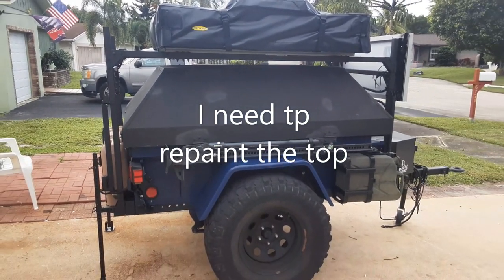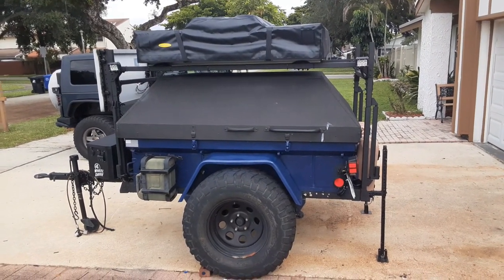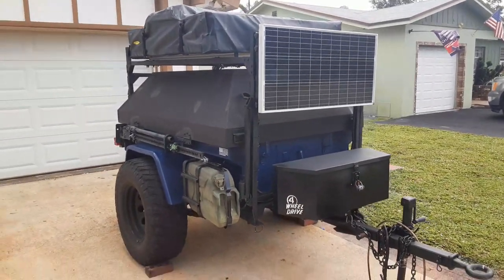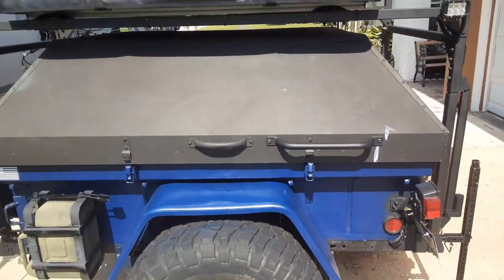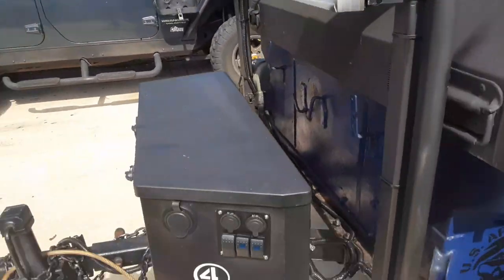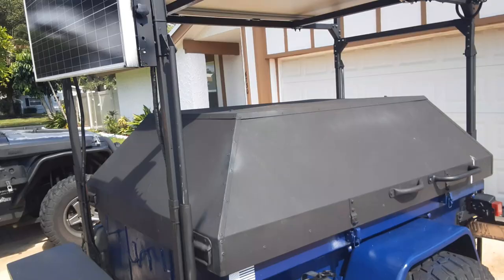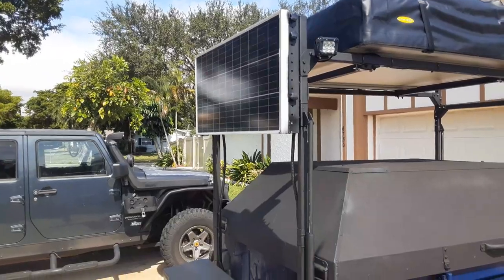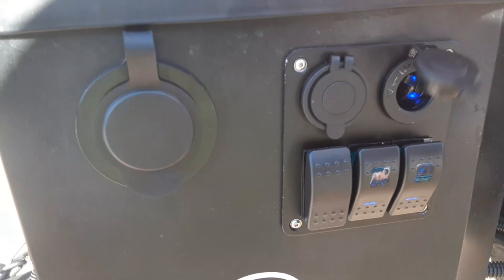M416 Off Road Trailer Telescoping Roof Top Tent & Solar - Overlanding Setup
Video of M416 Trailer built for off road use with addition of roof top tent, telescoping tent rack and solar set up.

What I used and how it was built

Alex Tech 25ft – 1/2 inch Split Wire Loom Tubing

Renogy Wanderer Li 30A 12V PWM Negative Ground Solar Charge Controller

Nilight - 60001F-B Led Pods 2PCS 18W 1260LM Flood Led Off Road Lights

Battery Disconnect Switch 12V 24V 48V Master Isolator

Homend DC12V 18inch Stroke Linear Actuator

15A Weatherproof Outdoor Power Outlet

Rocker Switch Panel 3Gang Alumnium Marine Switch Panel Waterproof with 12-24V

500W Car Power Inverter 12V DC to 110V AC Car

28in Adjustable Solar Panel Mount Brackets, with Foldable Tilt Legs

Battery 12V 35AH Gel Replacement Battery for Deep Cycle

Renogy KIT-STARTER-100D Starter Kit with 1 Pcs 100W Monocrystalline Solar Panel